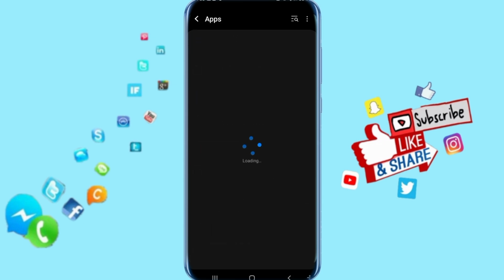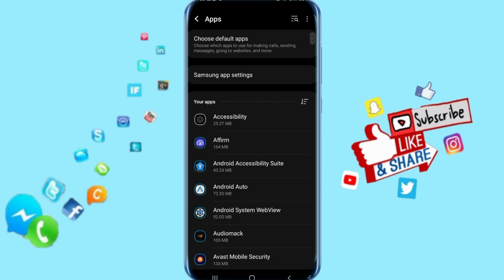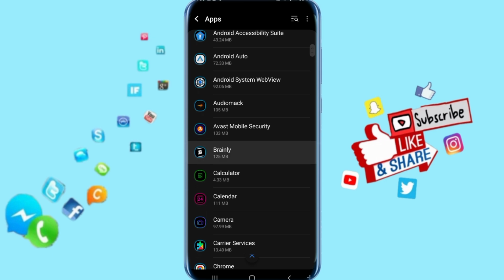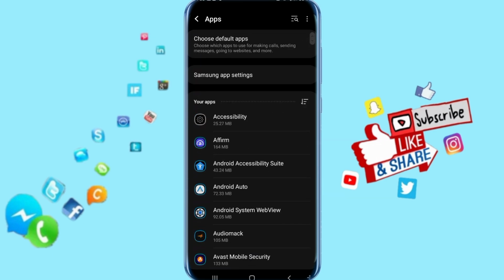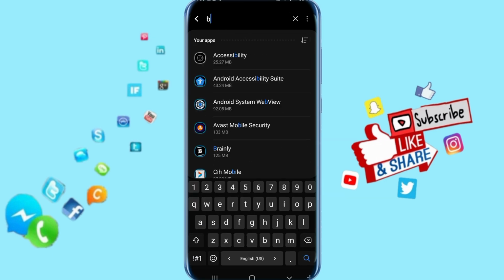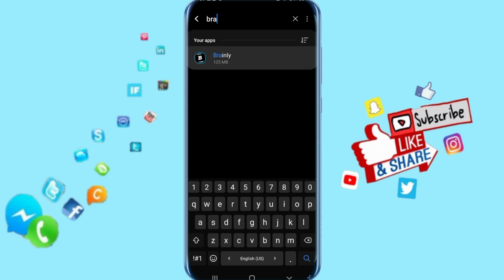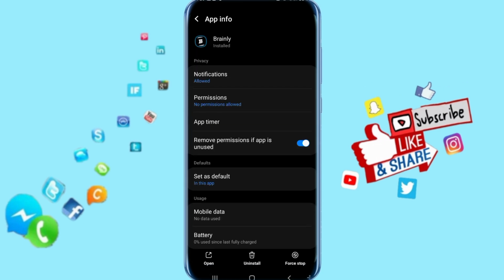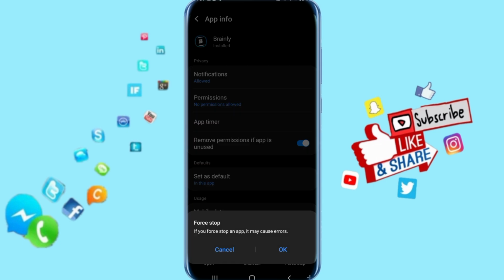How To Fix And Solve Lagging On Brainly App | Final Solution